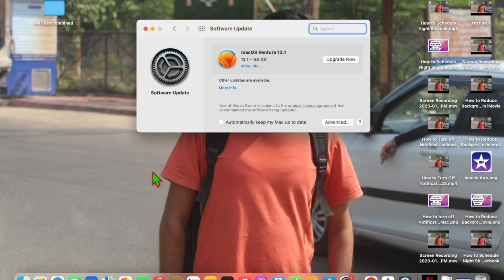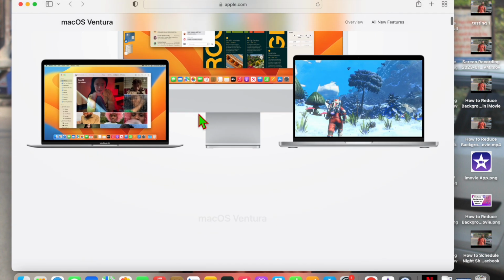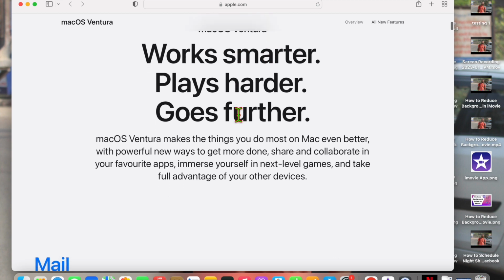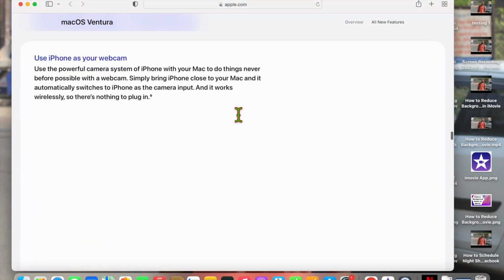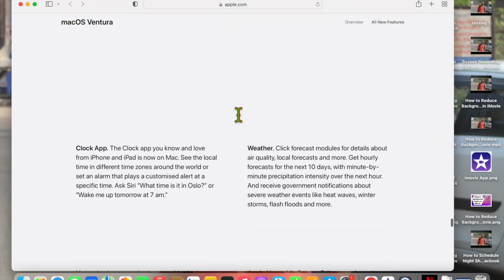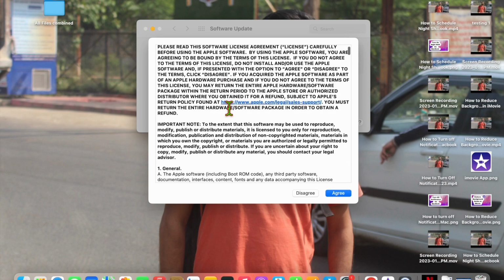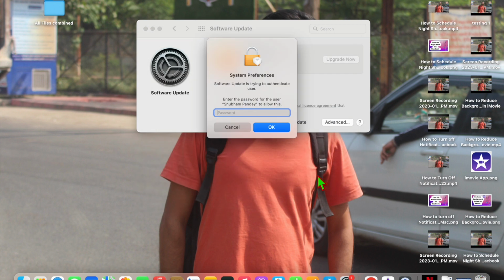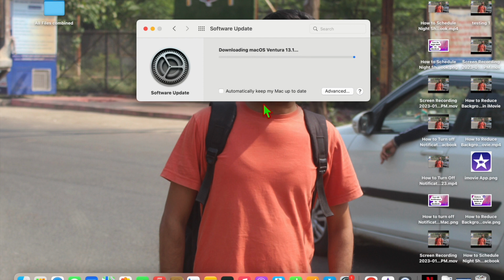How to Update or Upgrade Software to Latest Version | MacOS Venture 13.1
In this video, I am going to tell you how to upgrade your MacBook to the latest version.
How to Update Macbook to the Latest version MacOS Venture 13.1
1. First of all, Unlock Your MacBook
2. Click On System Preferences.
3. Now go to software update.
4. Click upgrade to update.
Like this, you can update your MacBook to the latest version.
Thanks.
MacBook tips and tricks,
The macBook software update,
how to upgrade my MacBook to the latest version,
MacBook Air,
MacBook pro
how to update MacBook software,
MacBook retina display,
how to upgrade MacBook to macosventure,
macOS Ventura,
macos,
macos 13,
macos venture 13.1